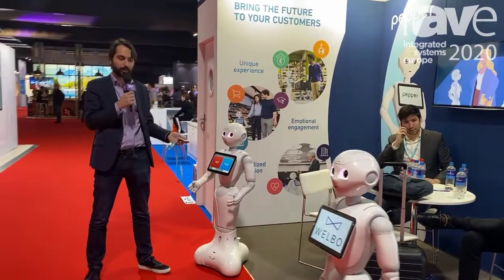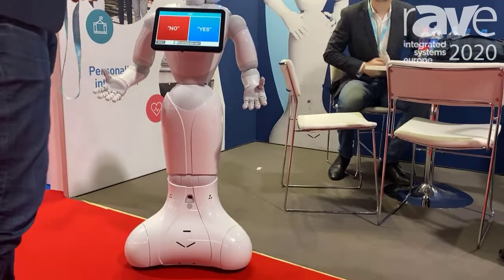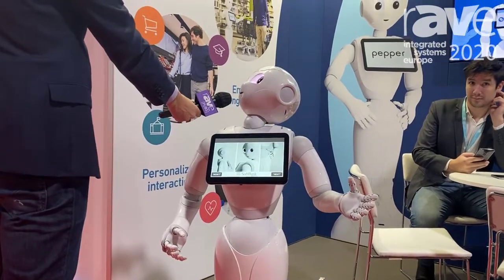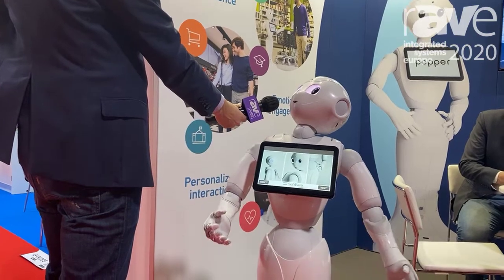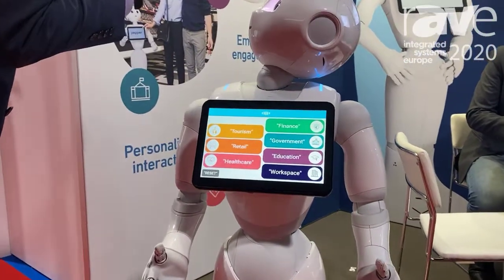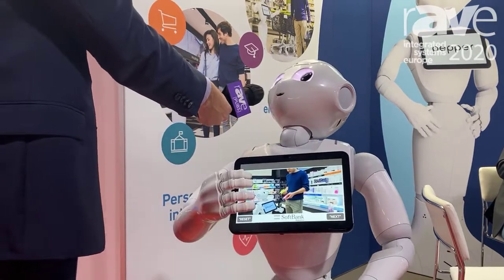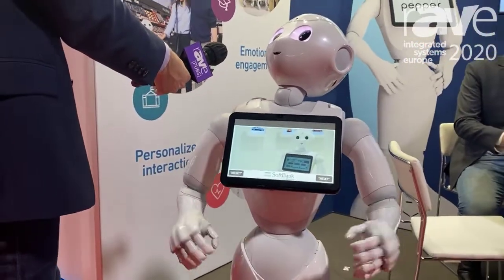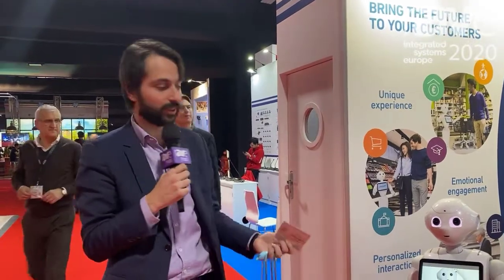ISE 2020: SoftBank Robotics Europe Demos Pepper the Humanoid Robot